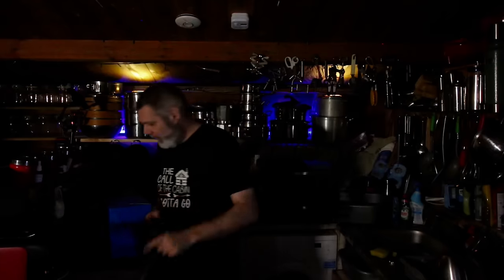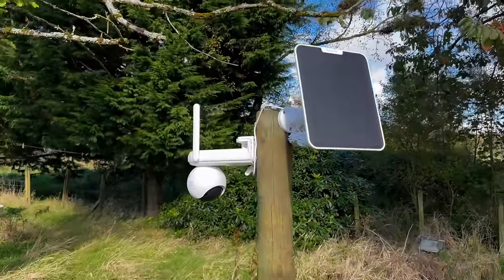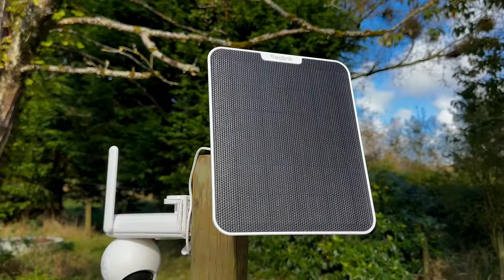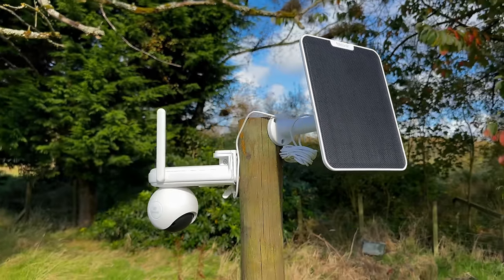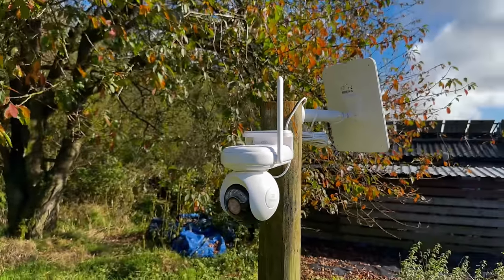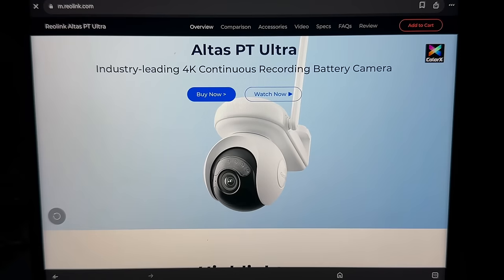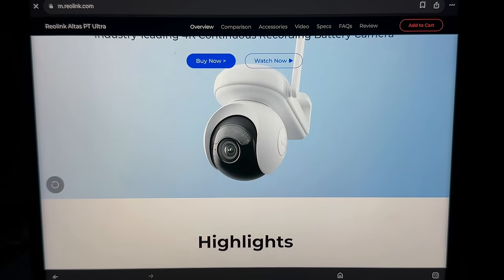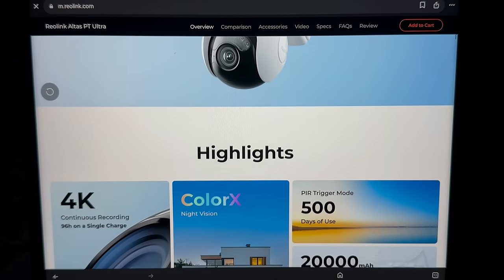I’m back!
Our Amazon wish list

How To Make A Kind Donation: (All money raised goes back into the channel to help buy building materials or much needed equipment for all our projects)..A big thank you in advance for your donation it’s a really big help..